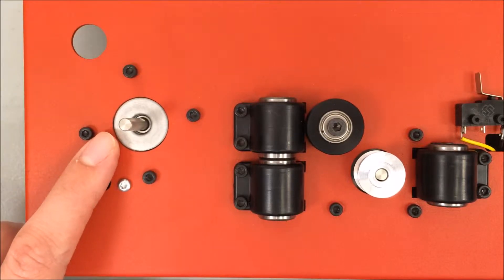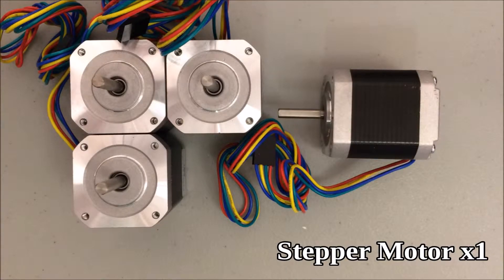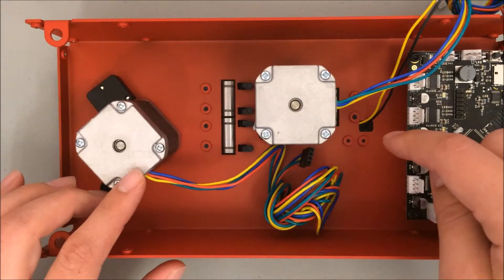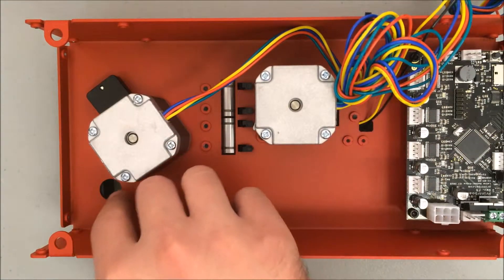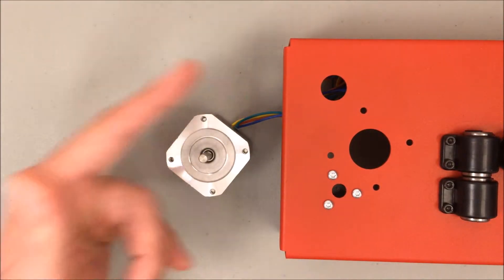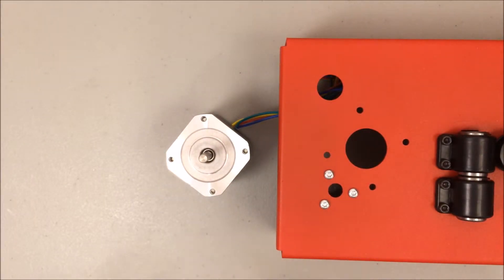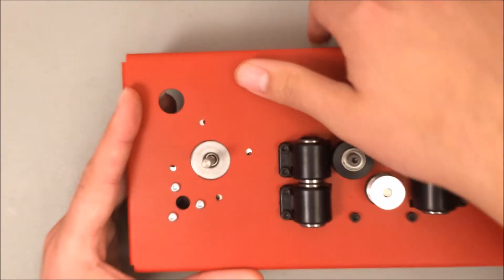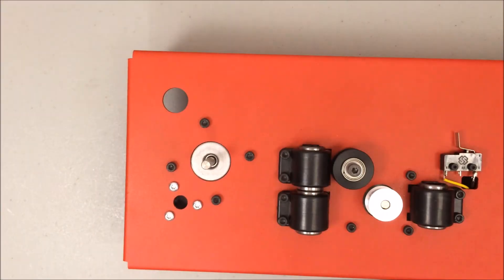Printrbot Play Assembly 07 - Z Axis Motor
Install the Z axis motor onto the base.